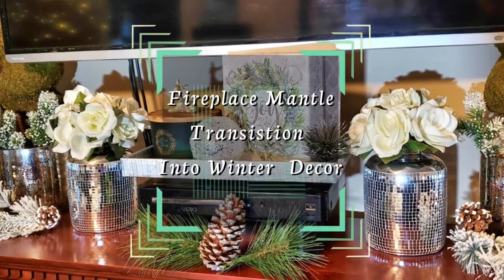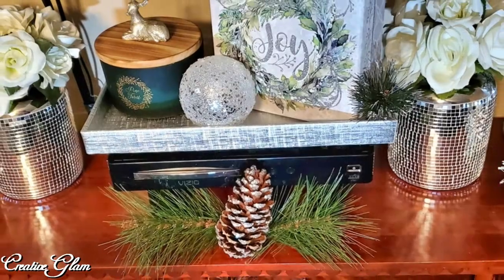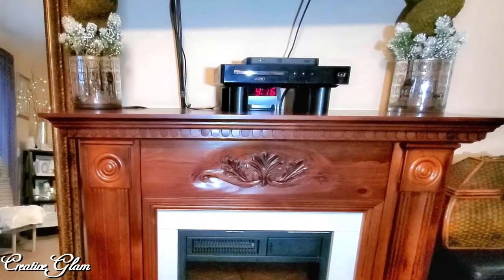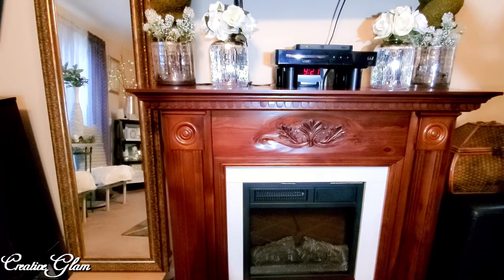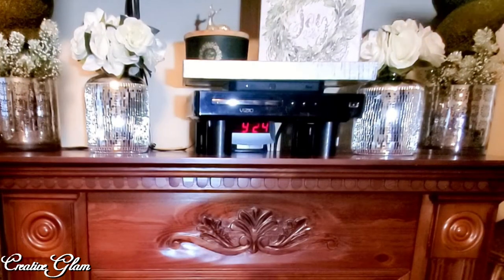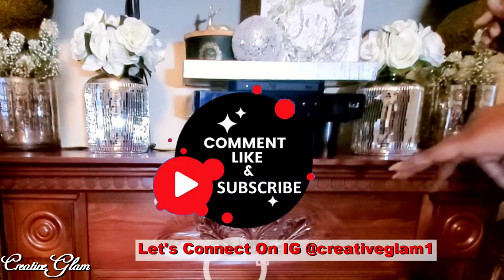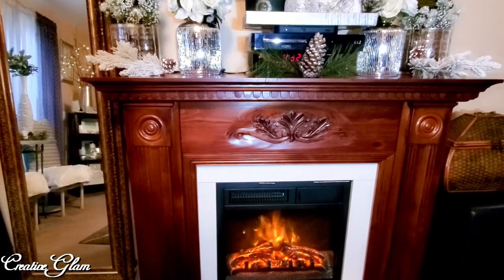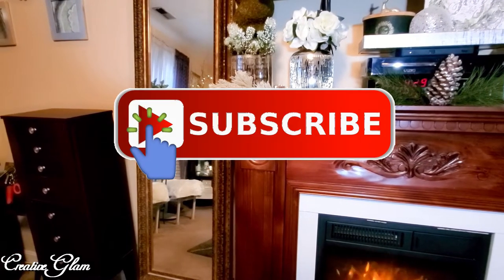Winter Fireplace Mantle Decor || Winter Decor Idea || Transition To Winter Decor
Hi Guys! 💖 Today I will share my Winter Fireplace Mantle Decor || Winter Decor Idea || Transition To Winter Decor I hope you enjoy. I love What I Do and I Do What I Love. 💖

📷 Lighting Kit